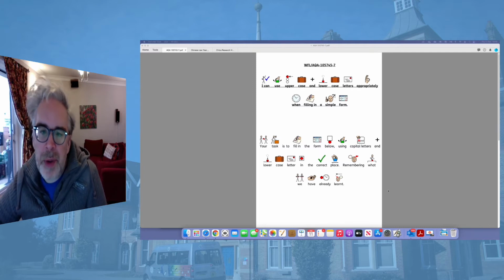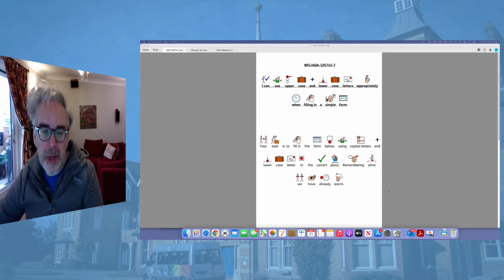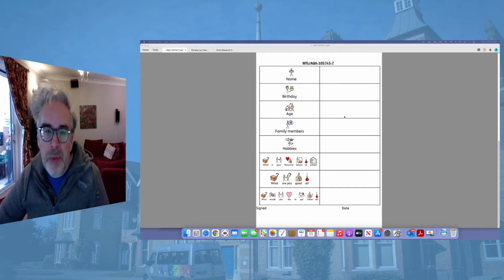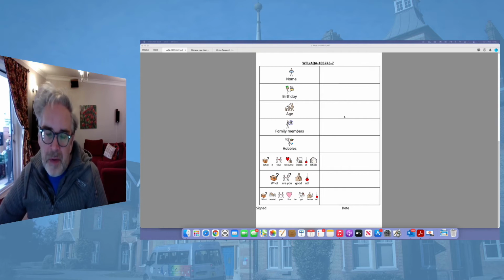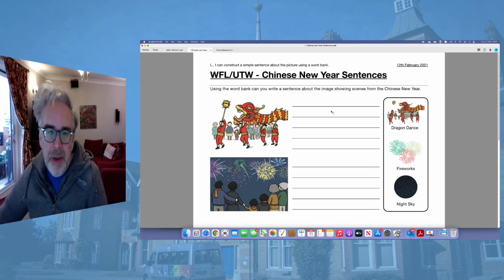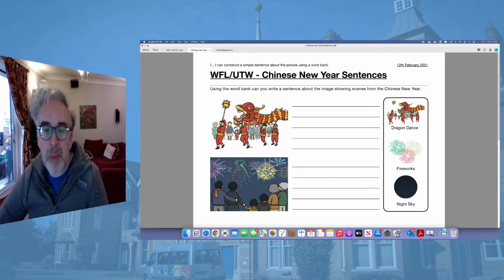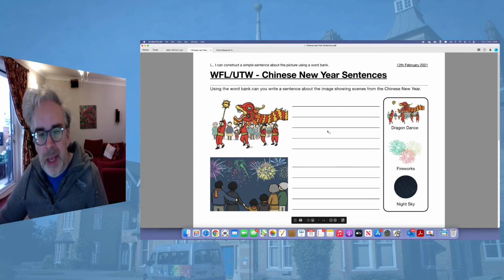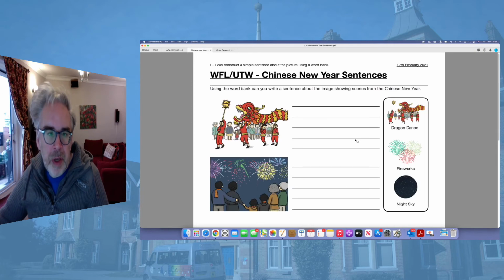WFL 12th February 2021